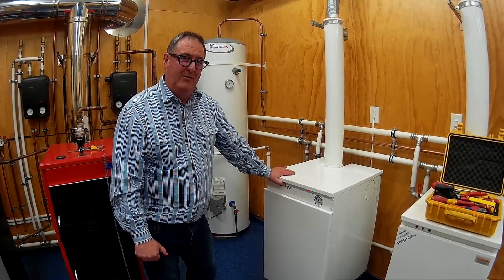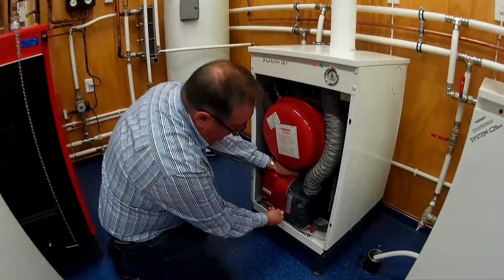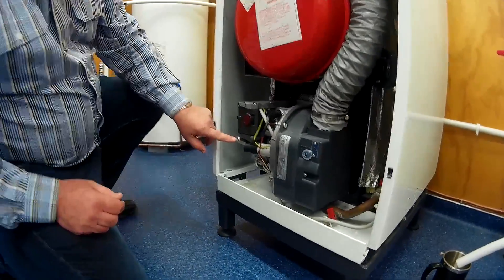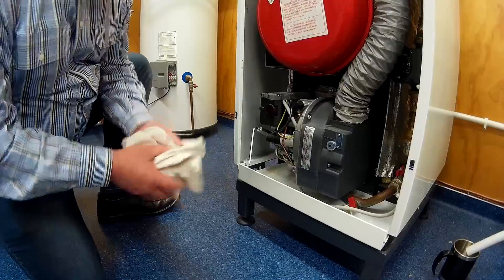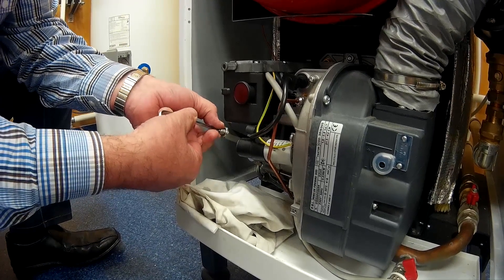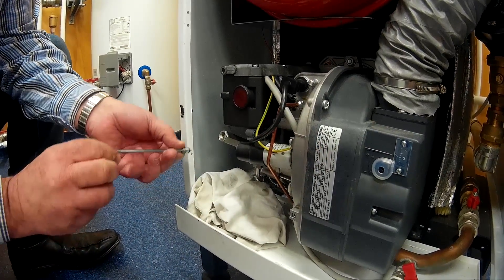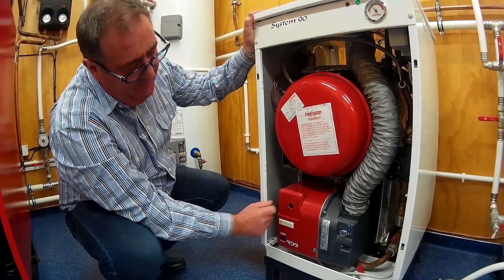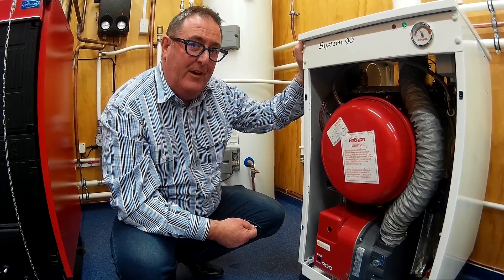Bleeding the fuel line on a Firebird Diesel Boiler in a Central Heating System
When your diesel boiler runs out of fuel you may need to bleed the fuel line of air (once the tank has been filled again) in order to get the diesel boiler running again. This is a short video showing you how to bleed a Firebird Diesel Boiler using the bleed nozzle. If this method is too much hassle for you, we suggest you consider having a Tigerloop system installed. See our video on how easy it is to bleed with a Tigerloop